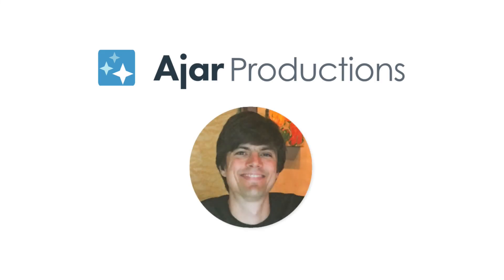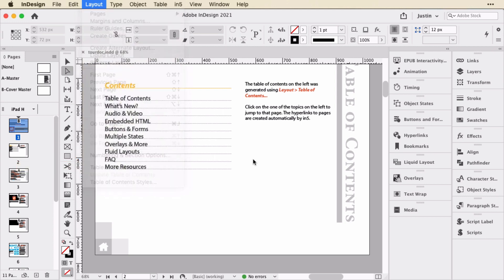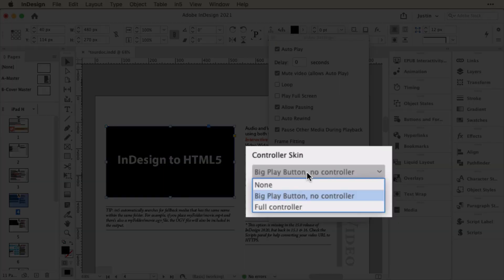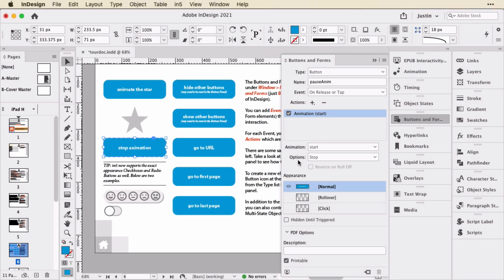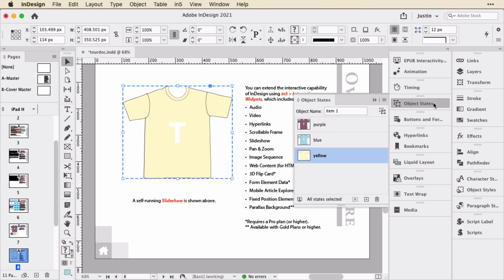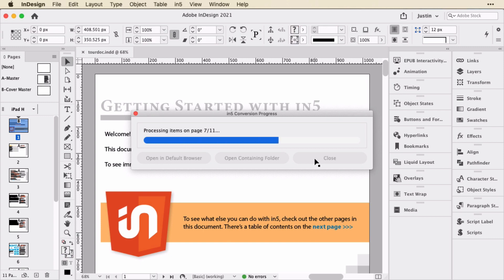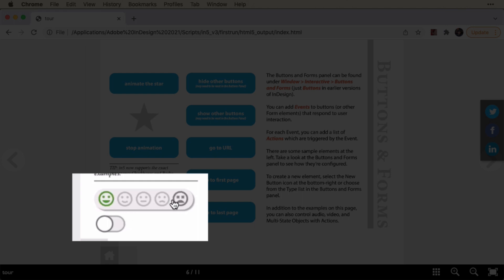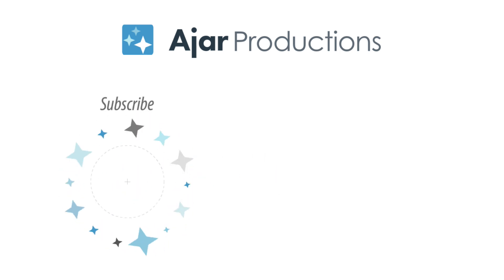Explore InDesign Interactive Examples — in5 Tour Document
This sample InDesign document walks you through interactive elements such as video, buttons, slideshows, object states, embedded HTML, & animation. Ready to use in your e-magazines & other projects.

Additional sample files also available in the Premium versions of our Ajar Academy courses